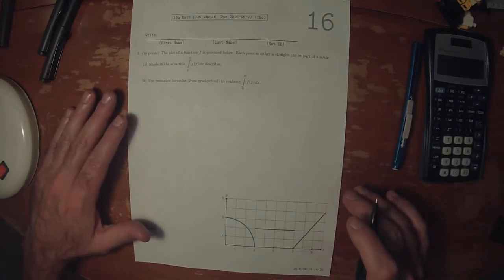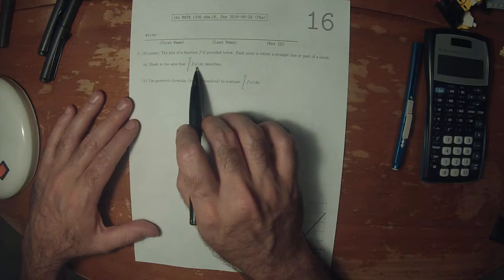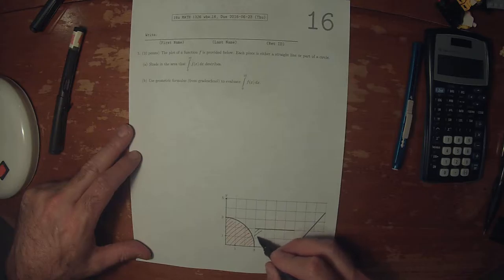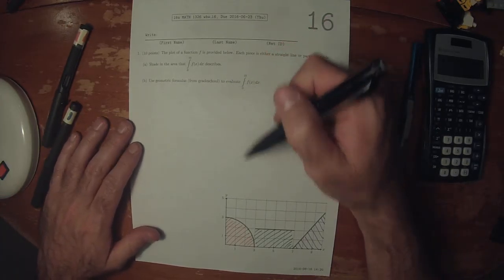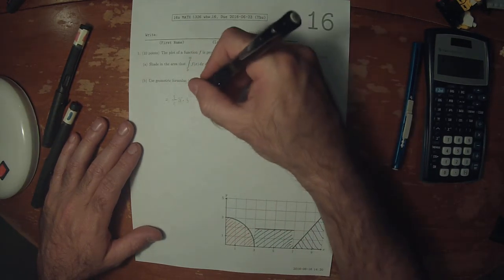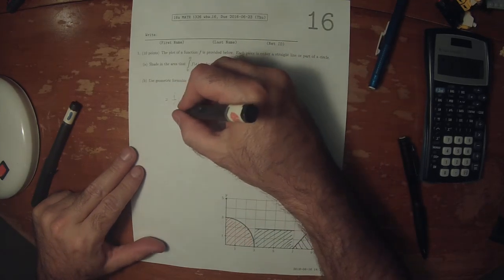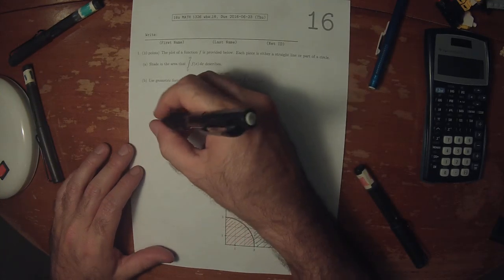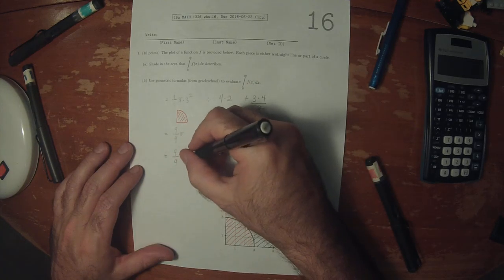16u MATH 1326: whw_16